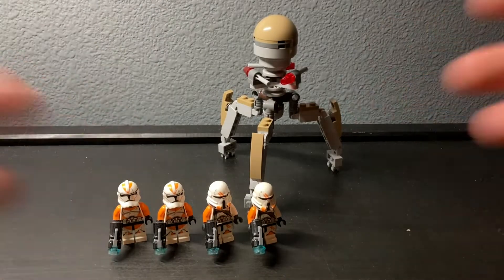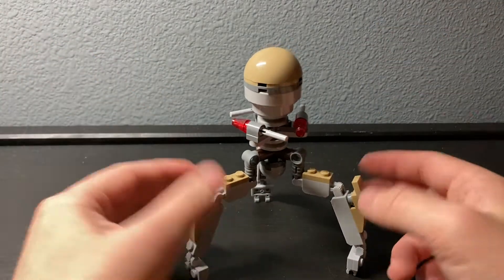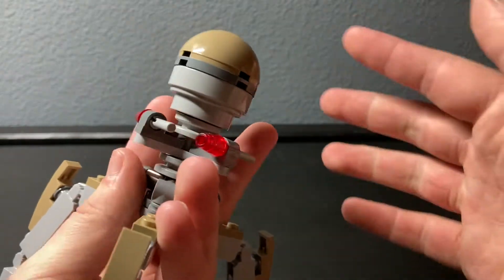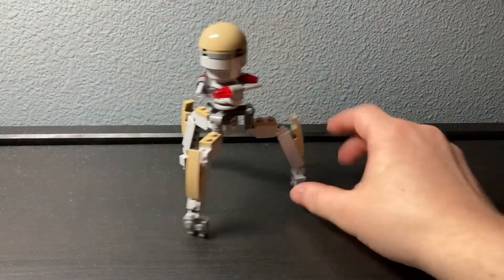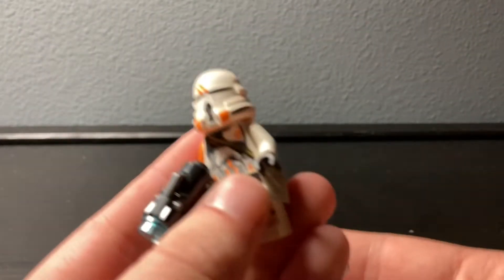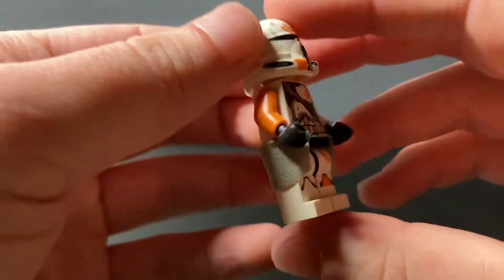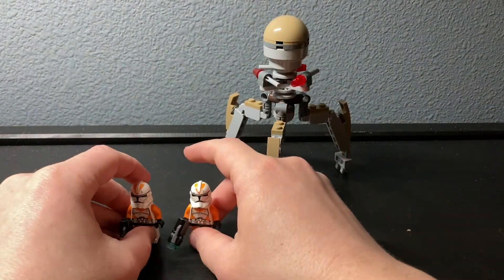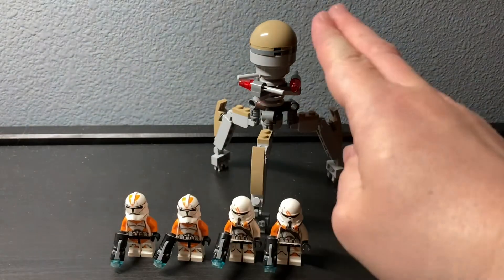Lego Set Review: 75036 Utapau Troopers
This set was released in 2014 for $12.99 USD.